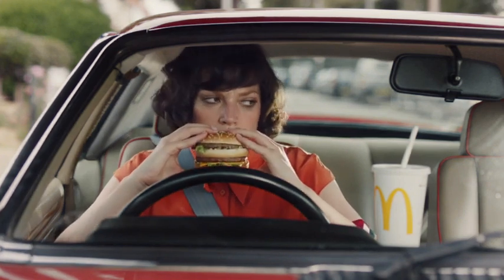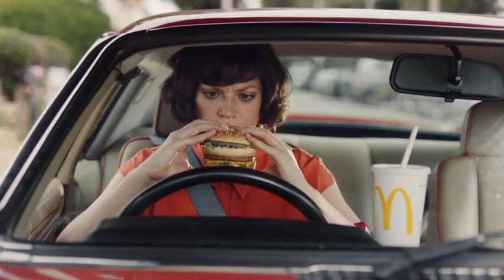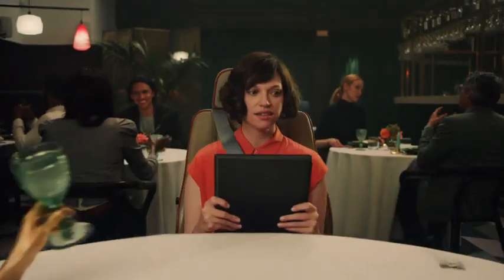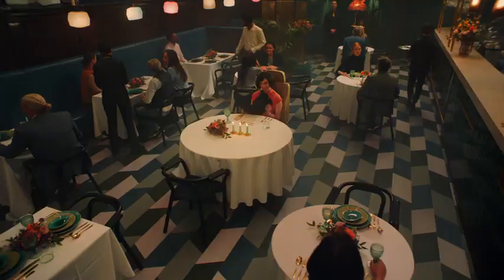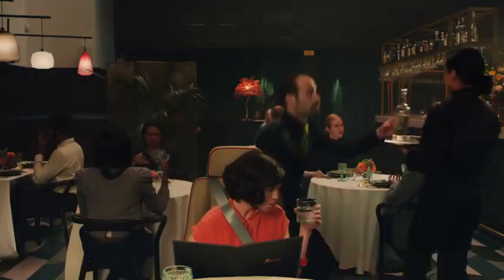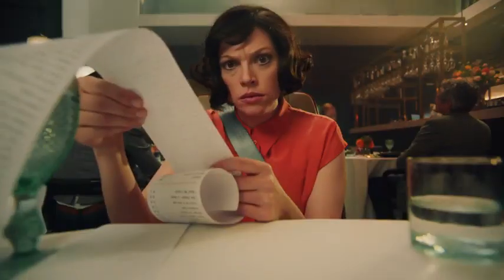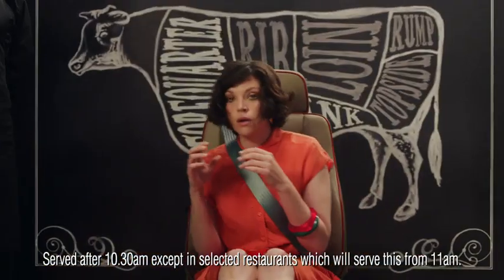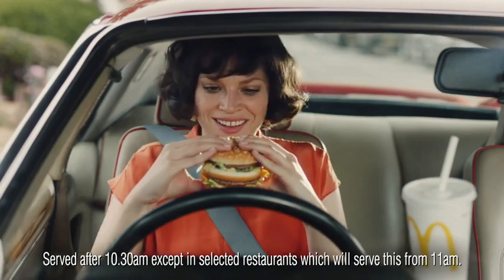McDonalds | Beef Trust McDonald's 📺📺tellyads